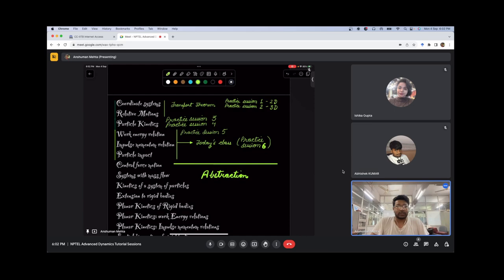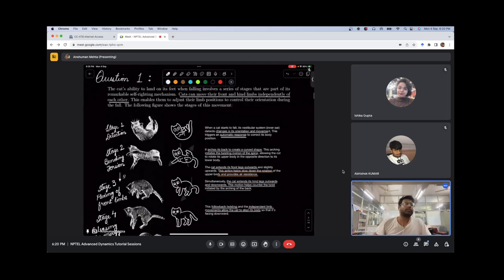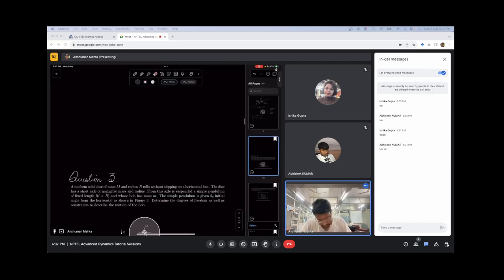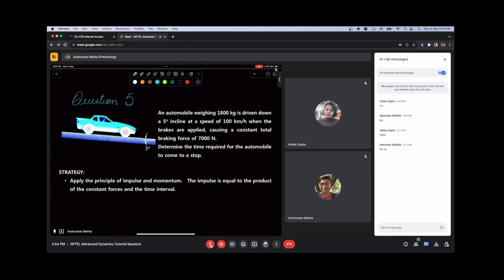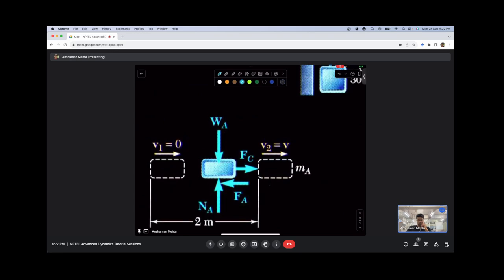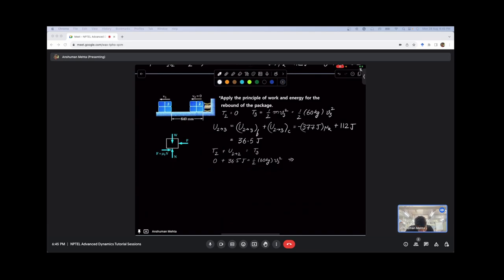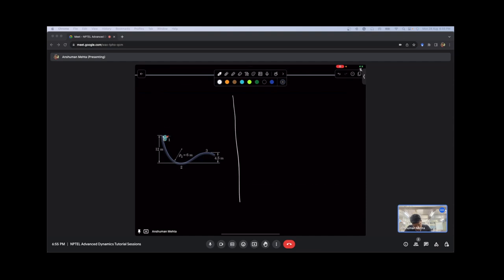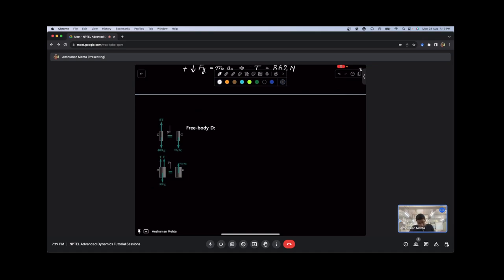Interactive Session 6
Practice Sessions for NPTEL ME 116 Advanced Dynamics - Lecture 6